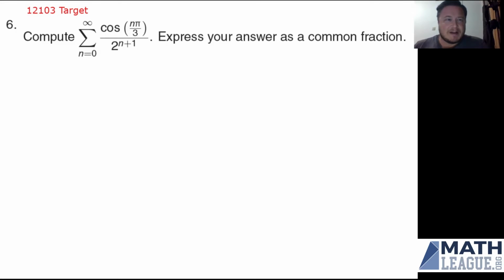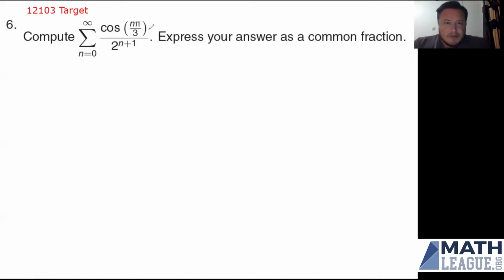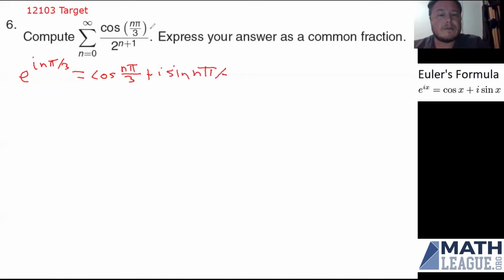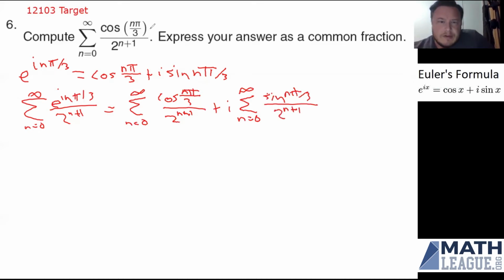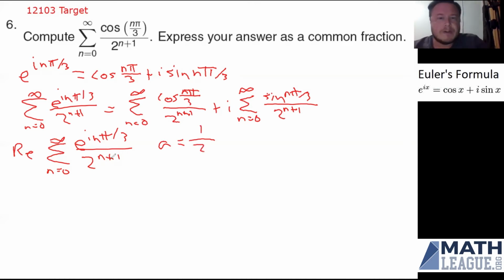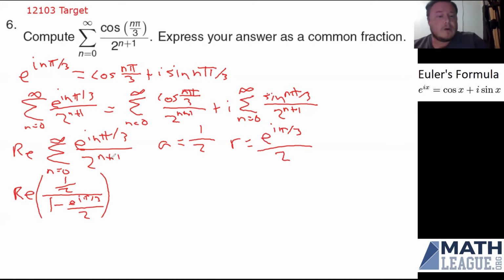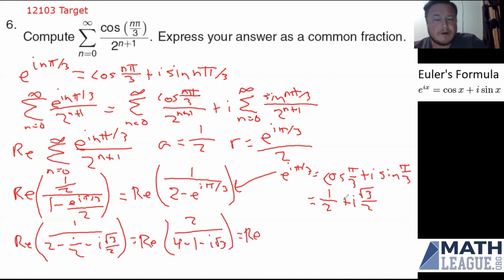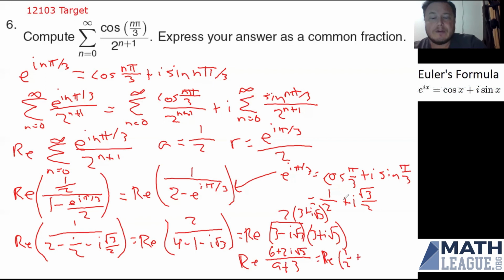Infinite Trig Sum Using Complex Numbers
Tim uses complex numbers and Euler's formula to find an infinite trig sum in an alternate solution of 12103 Target 6.

Comments are off, but you can share your thoughts and alternate solutions on our AoPS forum